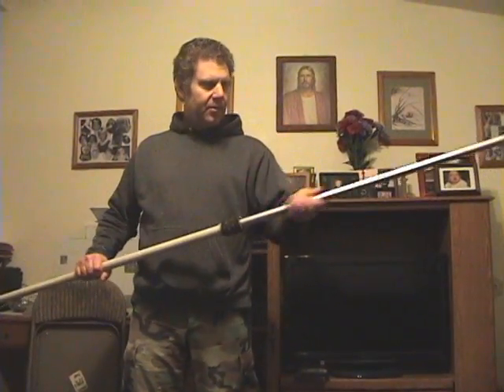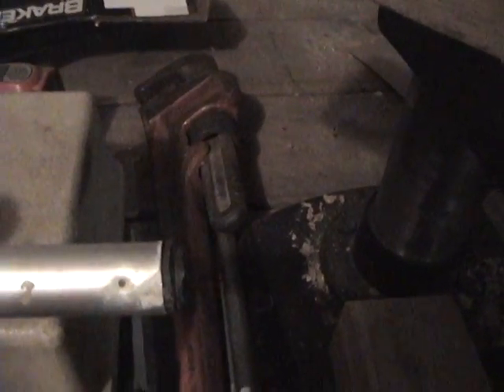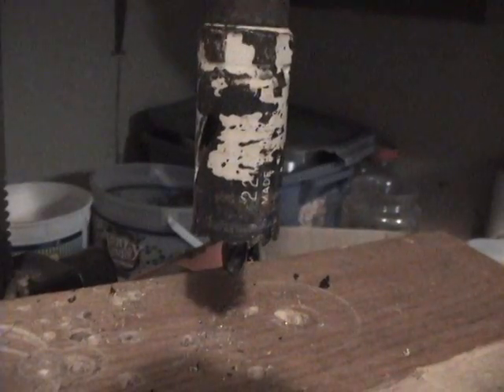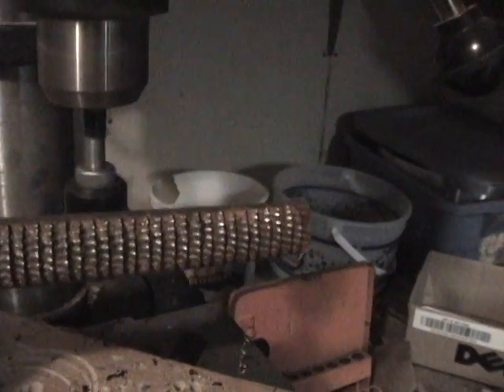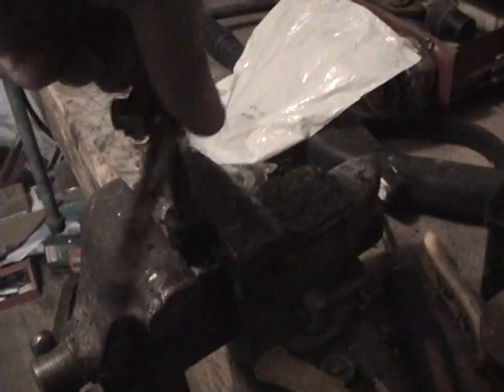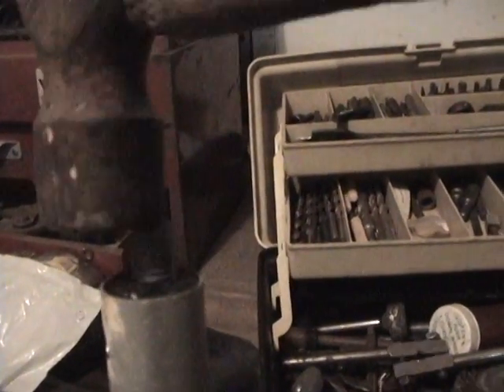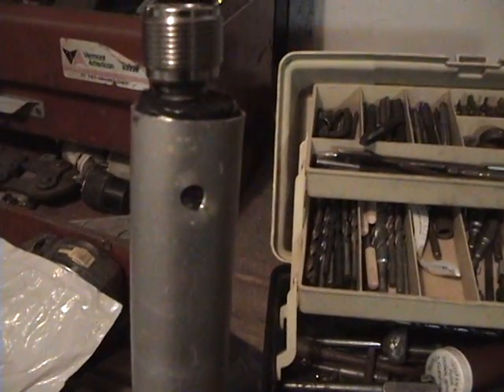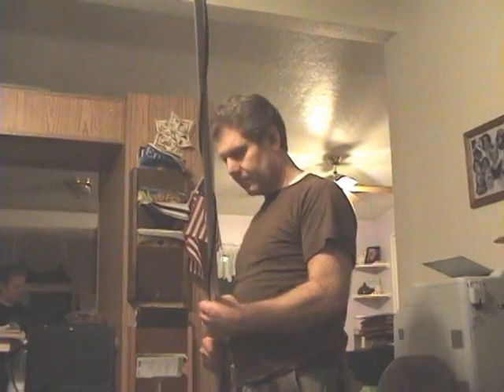Build a Mic Boom Pole From a Painter's Pole - Dean's How-To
In this segment, I will show you how to make a microphone boom from a painting pole.  With minimal additional parts and simple tools, you can make one too.  These microphone booms are beneficial when making movies.  If you have audio inputs on your camera, you can plug a microphone into the input and get quality audio on our video.